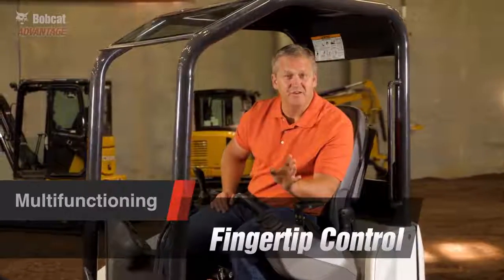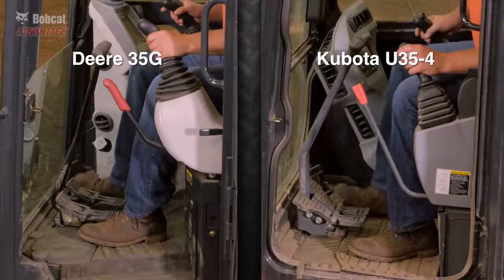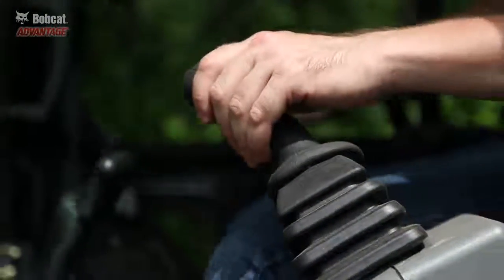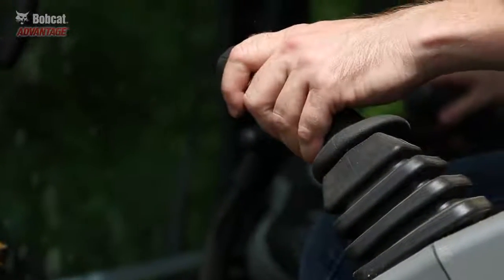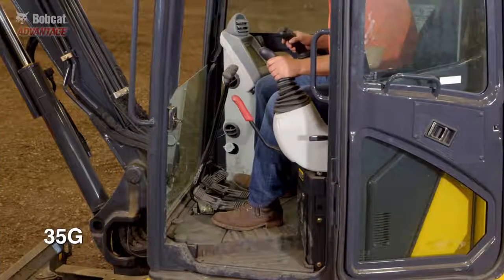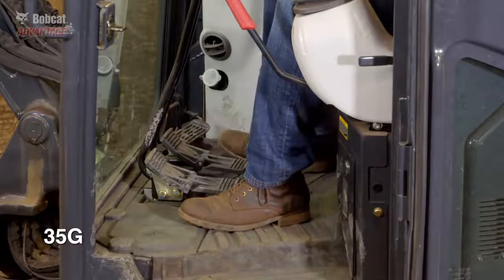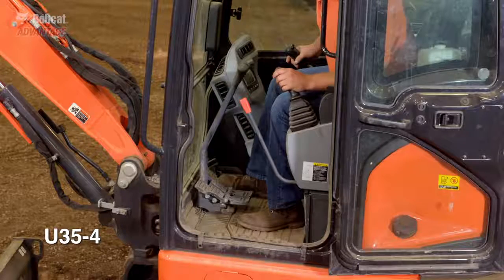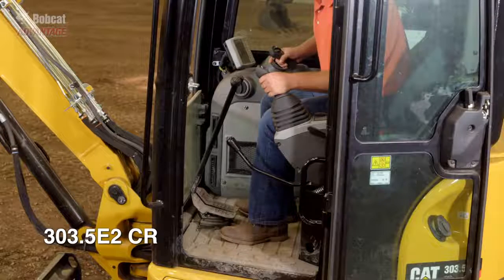Bobcat Operation Vs. Others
Here is an instructional video on Bobcat operation Vs. Competitor operations. At Route 12 Rental we use all Bobcat brand machines.